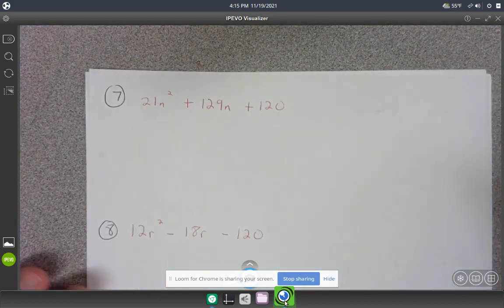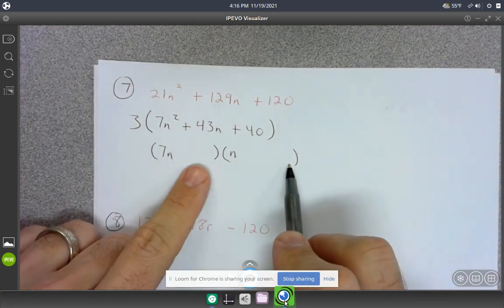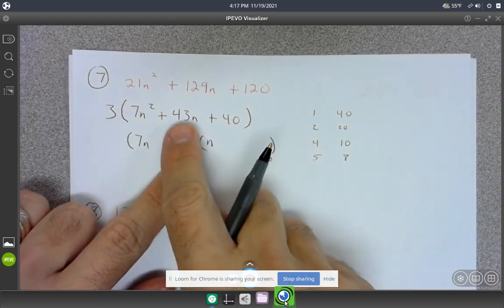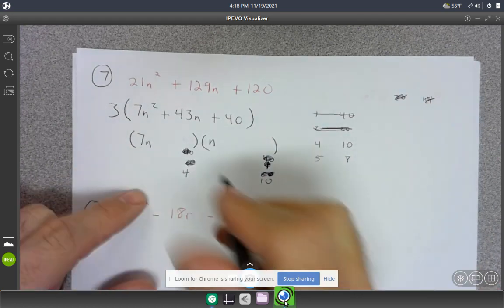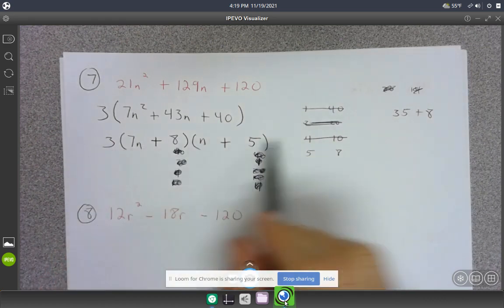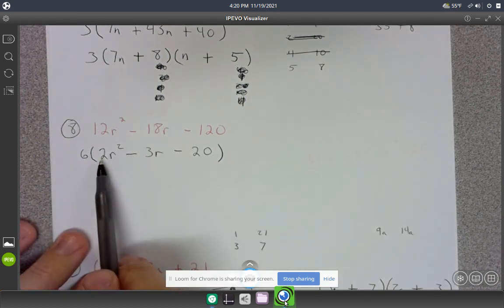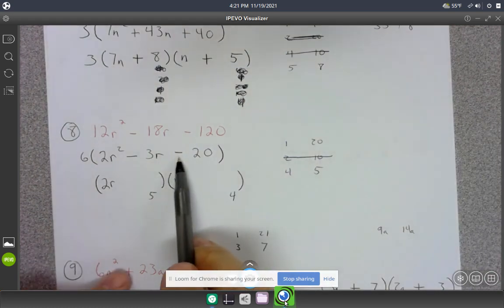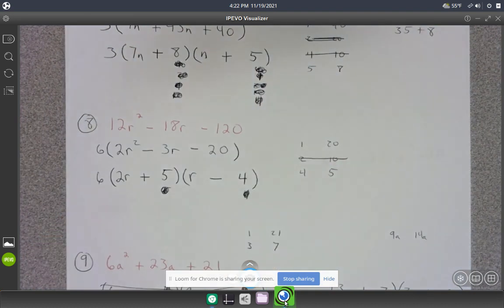Quizlet factoring 3